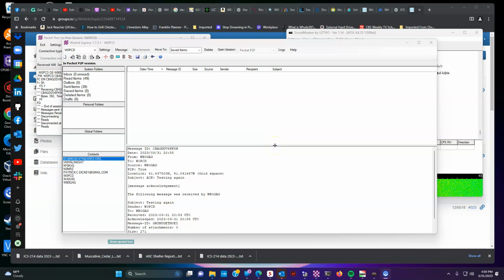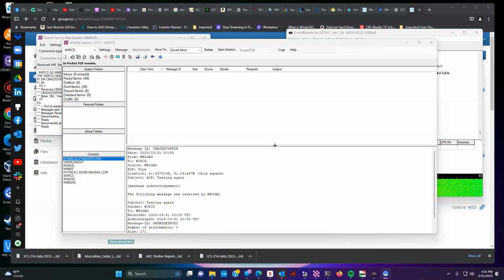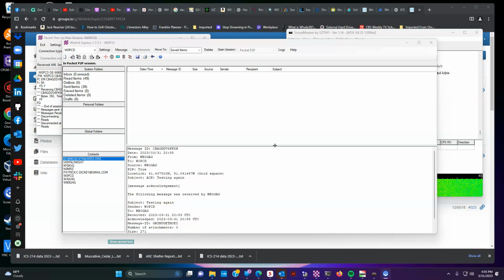Why we use P2P Messaging in Winlink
In this video, I will give a couple of examples of why we would use a P2P setup as opposed to the traditional RMS setup in Winlink.